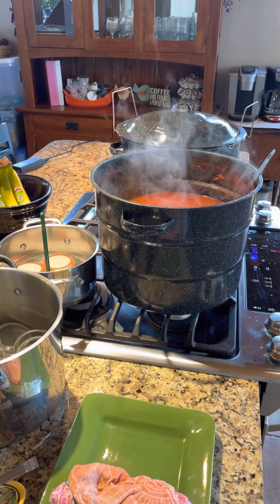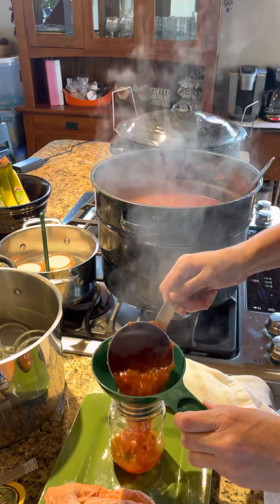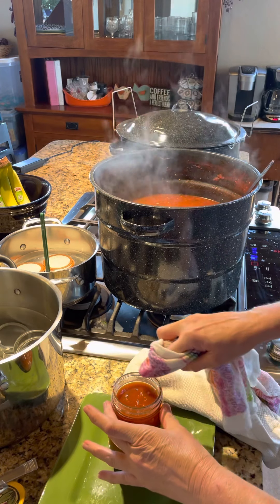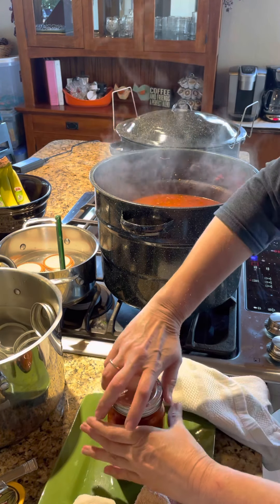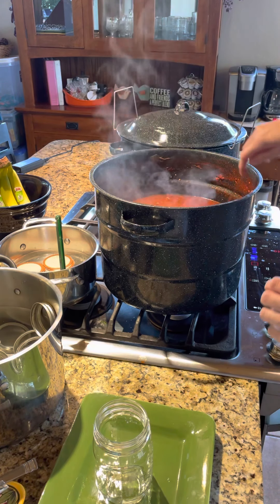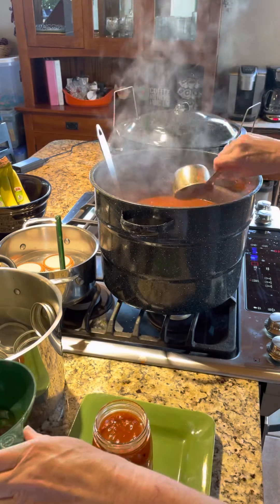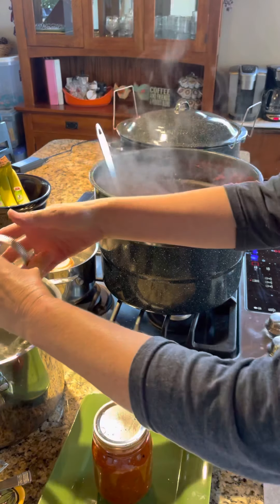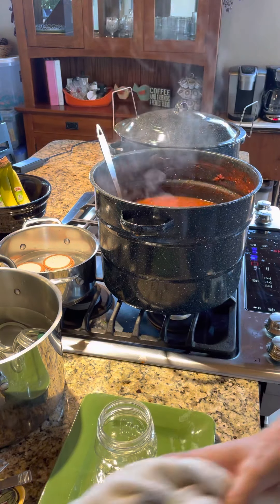Canning steps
Canning steps for hot water bathing canned salsa.